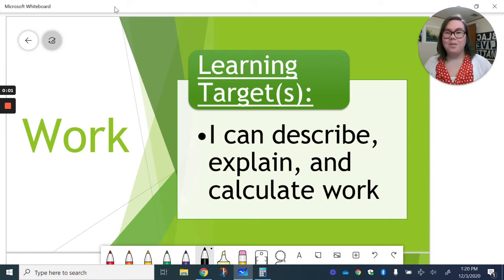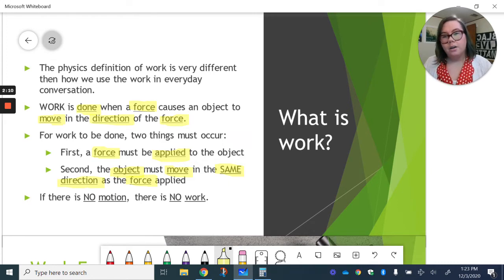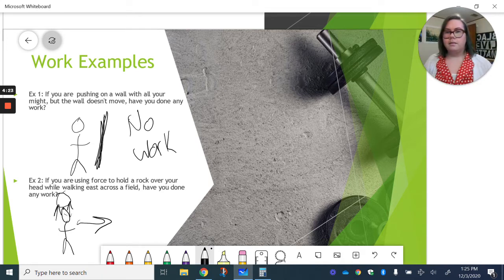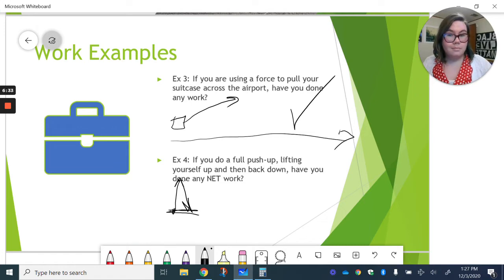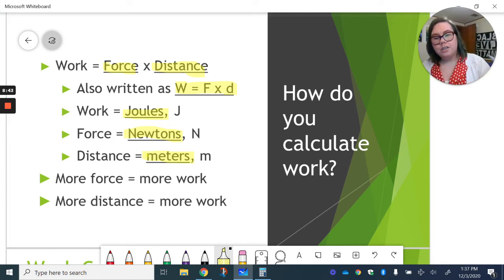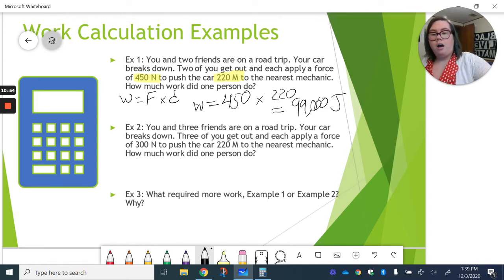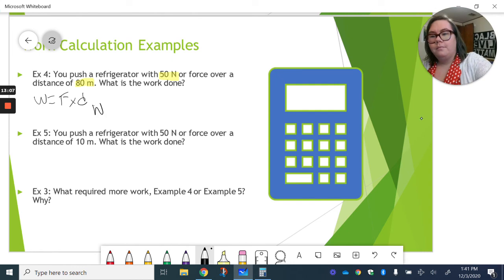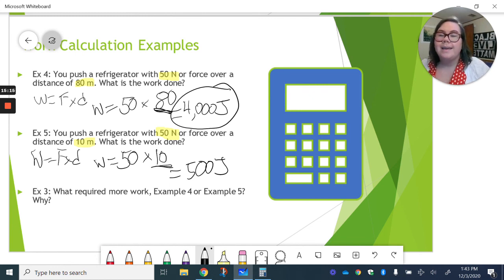Work Notes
What is work in science?